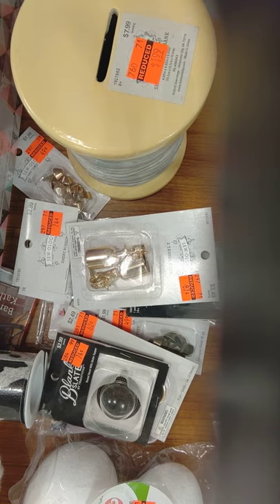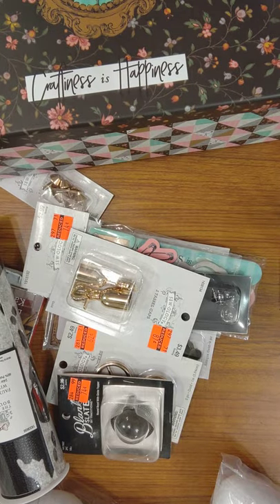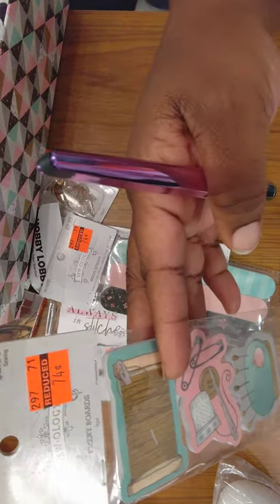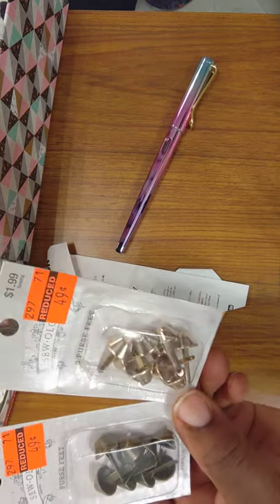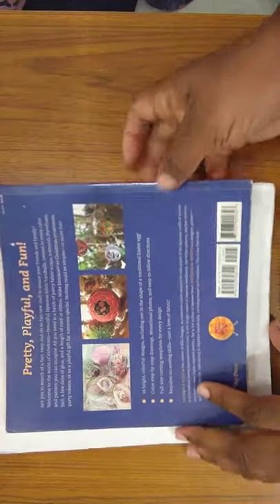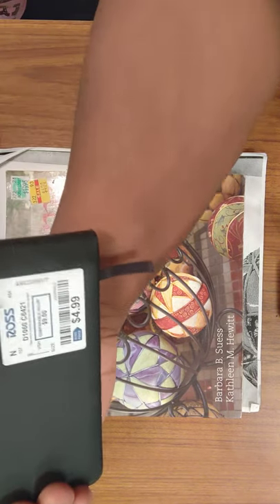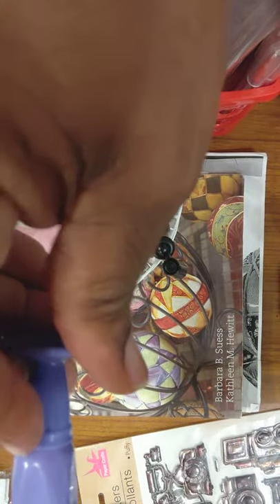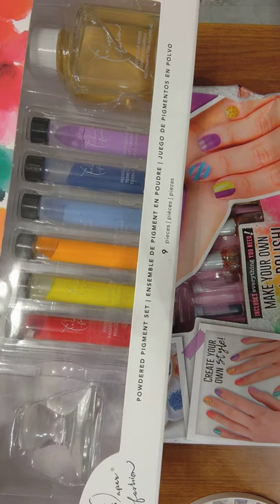Hobby Lobby Haul with Ross, Maxway & stuff